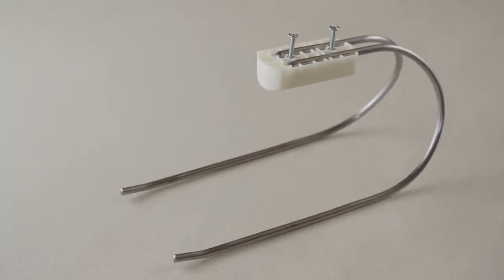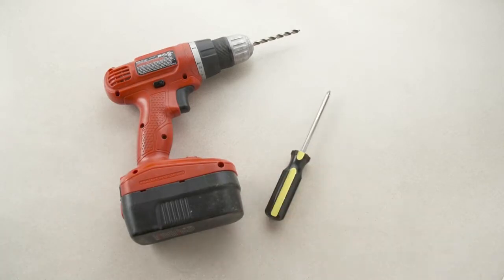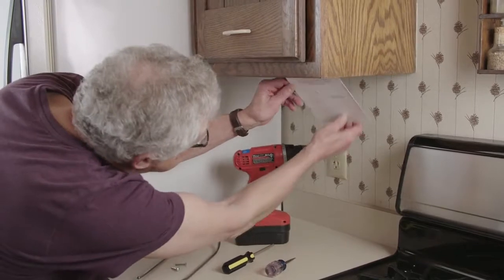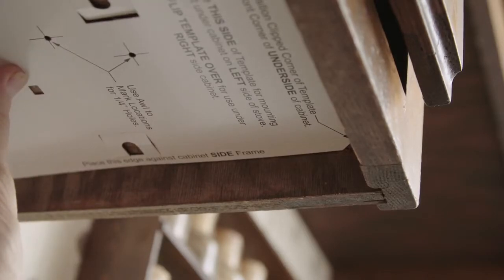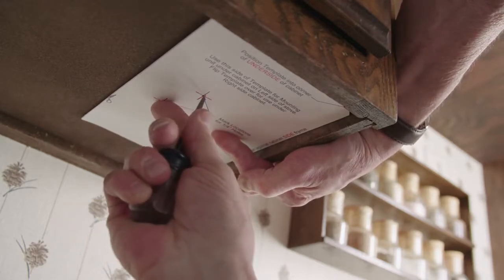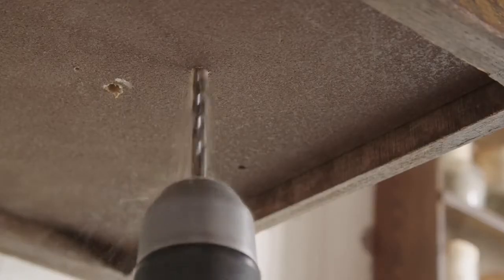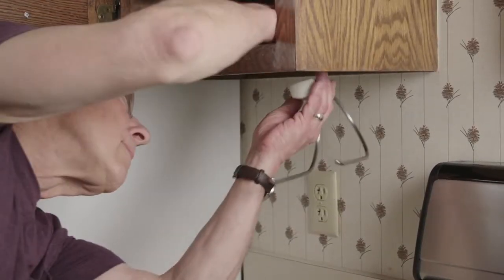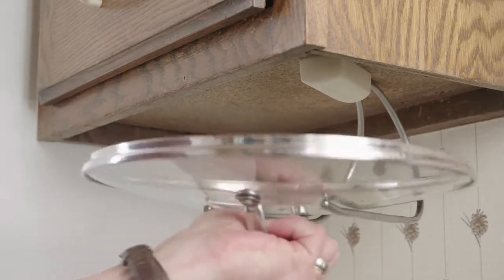Installing The Cover Cradle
You can install your Cover Cradle in just a few minutes with a few basic tools:

1/4" drill
Awl (or similar sharp pointy thing)
Screwdriver (preferably Phillips, but flat will do)

Simple and complete instructions, as well as a locating template, are included with the packaging. You can install the Cover Cradle either to the left or right of your cooktop, whichever is handier for you.

This 60 second video shows you how:

The mounting location template is designed for optimal placement and orientation of the Cover Cradle for most situations. However, you can locate your Cover Cradle to suit your own preference, keeping the following notes in mind:

The Cover Cradle arms should not extend significantly beyond the front face of your cabinet, due to possible snagging issues.

DO NOT install the Cover Cradle directly above your cooktop, or above shoulder height, as these locations could require awkward and potentially dangerous in-use motions.

If your cabinet has front trim that extends more than an inch below the underside of the cabinet, you may wish to install a suitable spacer block (not included) and use longer machine screws (#8 x 32 tpi, not supplied) to install the unit.